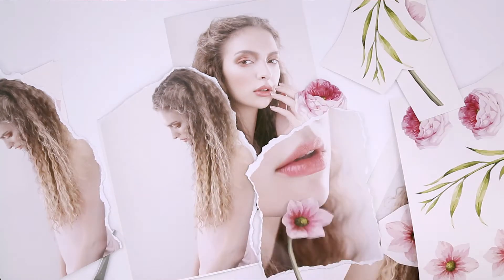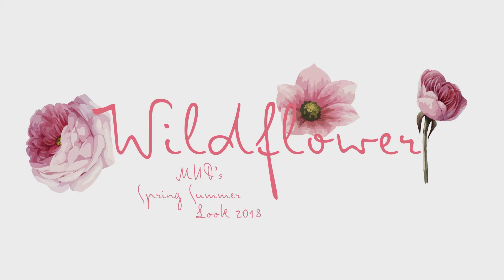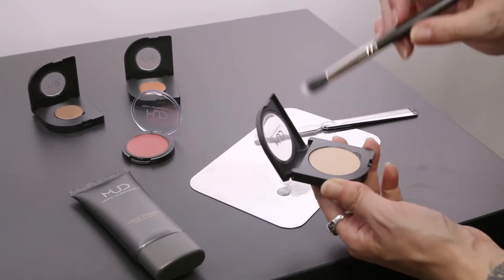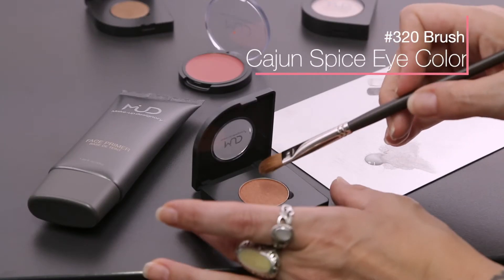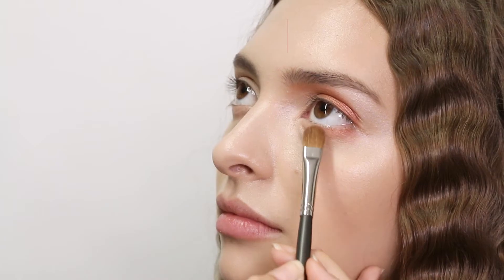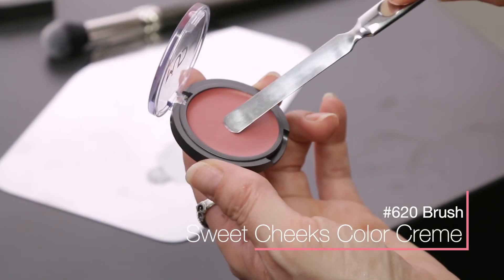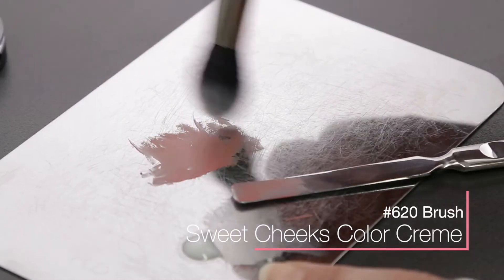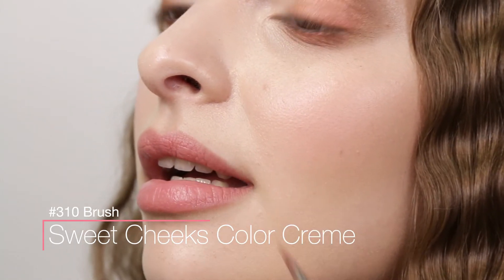Wildflower - MUD’s Spring Summer Look 2018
Prep the skin using MUD’s Face Primer and Cream or Liquid Foundation.
Apply Luster Highlight Powder to the entire lid using the #610 Brush.
Using the #320 Brush, apply Cajun Spice Eye Color to the lid and lower lash, creating a “V” shape.
To add depth, apply Spanish Gold Eye Color to the crease of the eye.
Add a light application of Sweet Cheeks Color Creme to the apple of the cheeks.
Complete the look by adding a layer of Sweet Cheeks Color Creme to the lips.
TIP: “For more color intensity mix eye colors with MUD’s Face Primer”

Products in the video:
Face Primer
Eye Colors: Cajun Spice, Spanish Gold
Luster Highlight Powder
Sweet Cheeks Color Creme

creative director: Maja Kešelj
video & editing: Polona Kopač
make-up: Vanja Djuran @ MUD
model: Katja Kotnik @ Immortal Models
shooting location: MUD Studio Slovenia